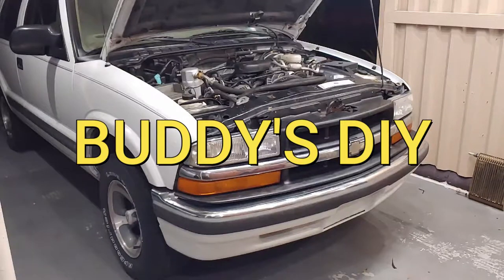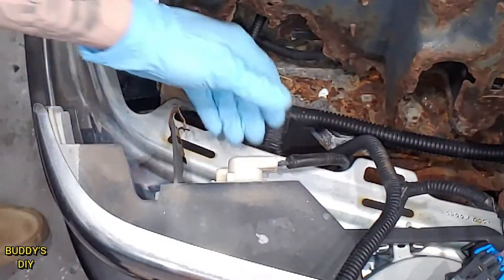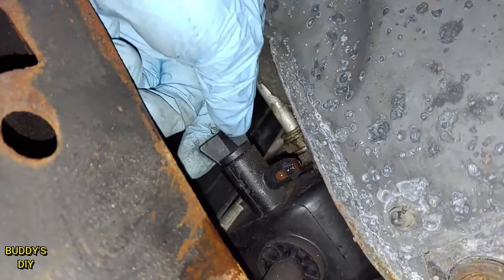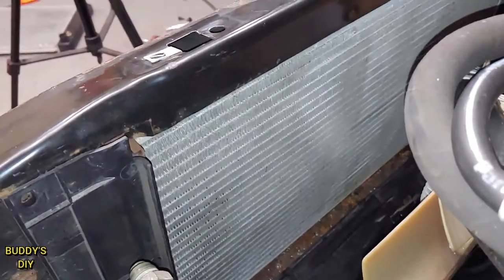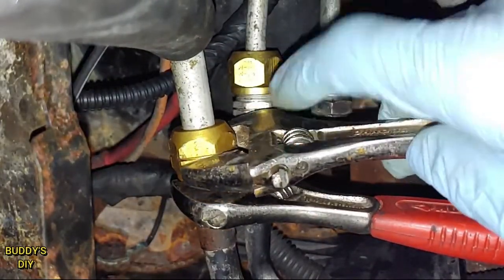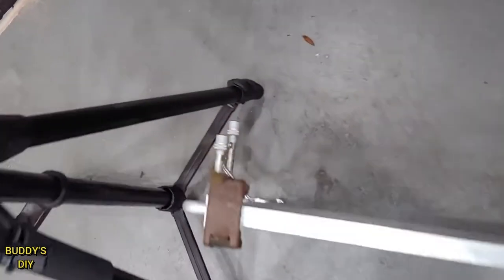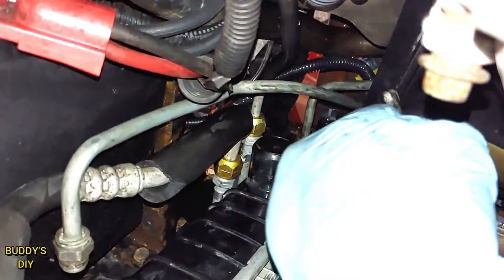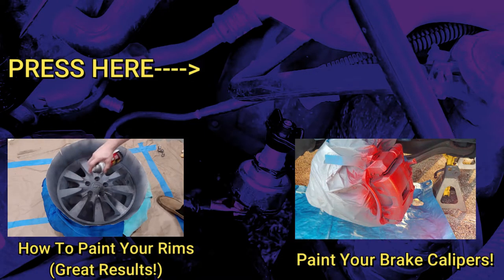Chevy A/C Condenser Replacement | Silverado, Suburban, Tahoe, S10, Blazer Impala And More!!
In this video i removal and replace the ac condenser on a Chevy Chevrolet blazer, its extremely similar to a Chevy suburban condenser removal replacement,  Chevy trailblazer condenser removal replacement, Chevy Chevrolet silverado condenser removal replacement, Chevy Chevrolet Tahoe ac condenser replacement Chevy impala Chevy Malibu. ect.  Chevy camaro chevy equinox condenser

HOW TO REFILL YOUR A/C SYSTEM (The Right Way)

Condenser for Chevy Fits Blazer S10 Sonoma Jimmy 95-05

CONDENSER FOR CHEVY FIT 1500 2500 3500 SURBURBAN TAHOE SIERRA 4720